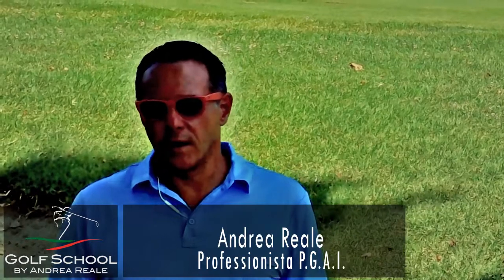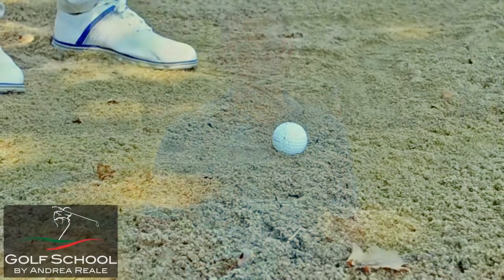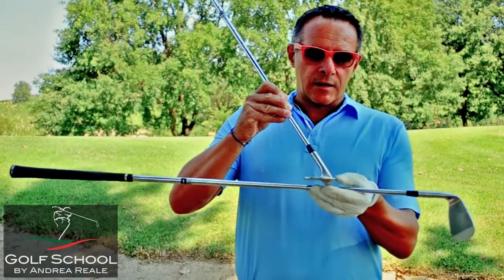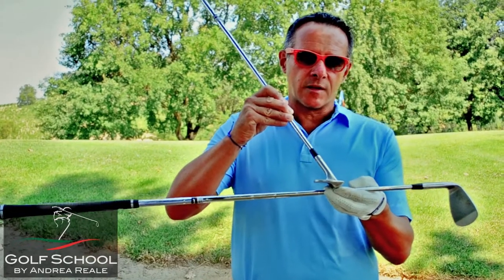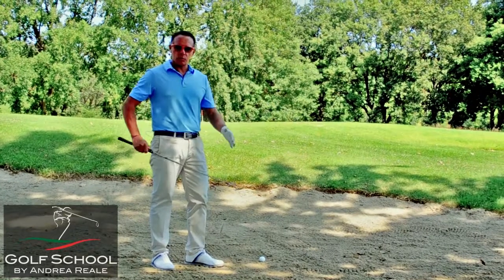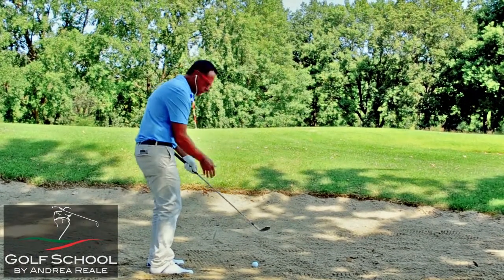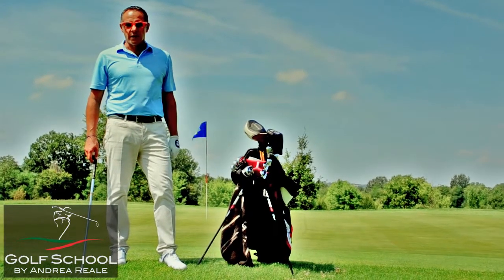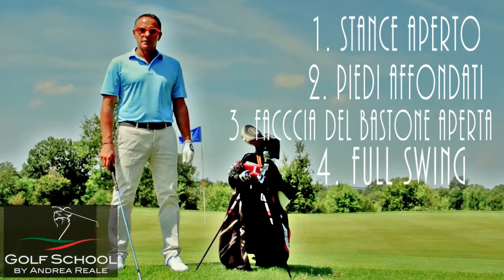LEZIONI di GOLF | 3 | il BUNKER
il BUNKER
alcuni consigli su come giocare un colpo dal bunker e migliorare la tecnica

Facebook | Golf School Andrea Reale |